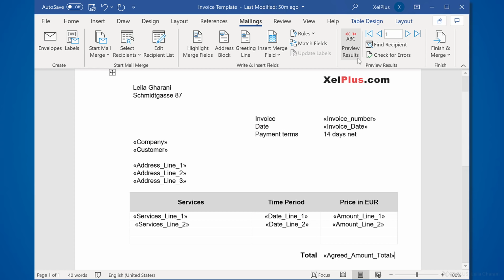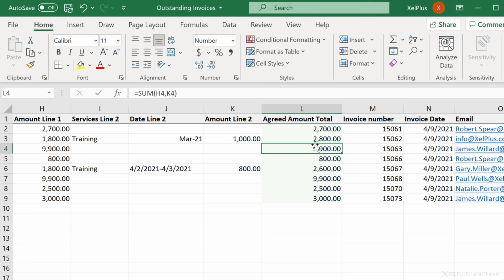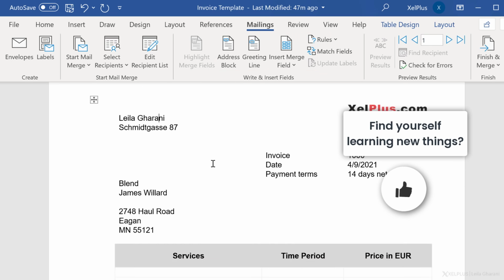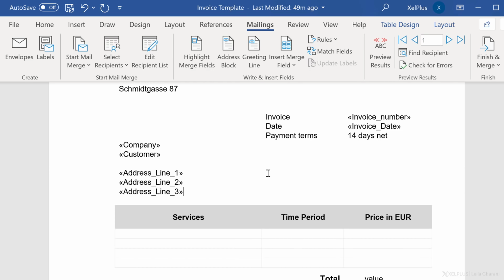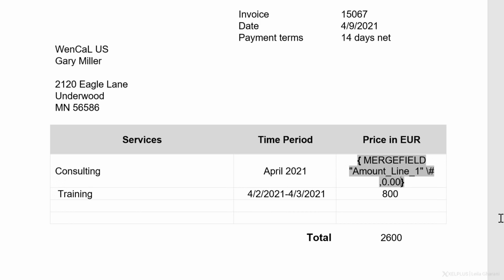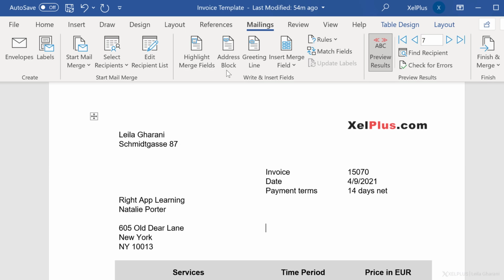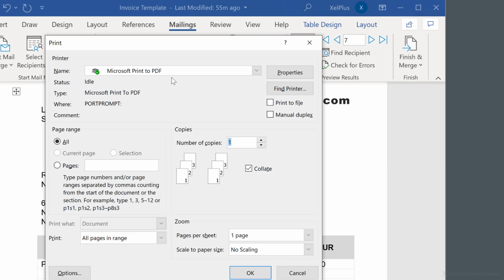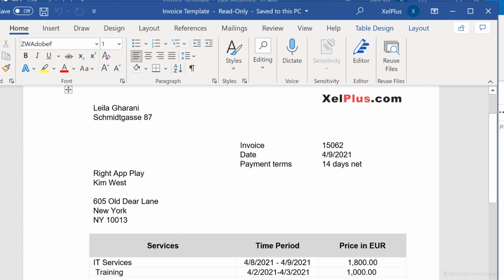How to Mail Merge in Word, Excel & Outlook | Dynamic Linking between Excel & Word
Discover a powerful way to send personalized emails, letters, and envolopes in bulk using Mail Merge from Excel. In this tutorial you'll learn how to link Excel data to Word using Mail Merge. This way you can create a batch of documents like personalized emails, letters and envelopes for each recipient. You'll learn how to perform a mail merge in Microsoft Word from Microsoft Excel in order to produce mass mailings to a group of people.

Personalize Documents Efficiently: Learn how to use Mail Merge for creating personalized documents, such as invoices or letters, for multiple recipients with ease.

Easy Excel Integration: Find out how to link your Excel data to a Word template, dynamically updating content like customer names, addresses, service details, and amounts.

Step-by-step instructions:
▪️ Starting Mail Merge in Word
▪️ Connecting Word to your Excel data
▪️ Inserting merge fields in your Word document

Detailed Formatting Tips: Get insights on how to format dates, currency, and numbers during the Mail Merge process to ensure your documents look professional.

Flexible Merging Options: Explore various merging options – from creating individual Word documents for each recipient to sending bulk emails directly from Word.

Customizable Output: Learn how to send merged documents as email bodies or as attachments, and how to select specific recipients for targeted communication.

In this tutorial you'll learn how to link Excel data to Word using Mail Merge. This way you can create a batch of documents like personalized emails, letters and envelopes for each recipient. You'll learn how to perform a mail merge in Microsoft Word from Microsoft Excel in order to produce mass mailings to a group of people.

With Mail Merge you can send HTML emails to each person and also send a separate Word file as an attachment.

00:00 How to Send Bulk Emails Using Mail Merge in Microsoft Word
01:58 Start Mail Merge in Microsoft Word
02:17 How to Create Connection to Excel
03:22 Insert Merge Fields in Word
05:30 How to Format Date, Currency and Number during Mail Merge
07:13 Mail Merge to only specific people
07:52 Mail Merge to Word Documents
08:36 Mail Merge Print Documents
08:54 Merge to Email Message
09:50 Mail Merge to email with attachment
10:34 Wrap Up